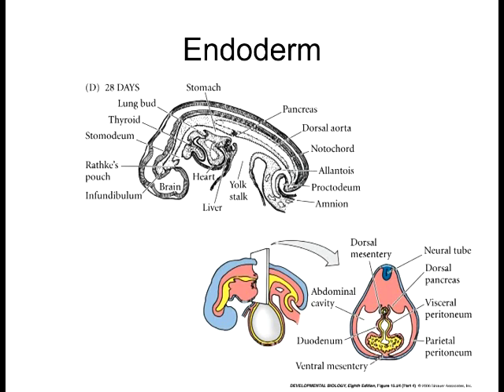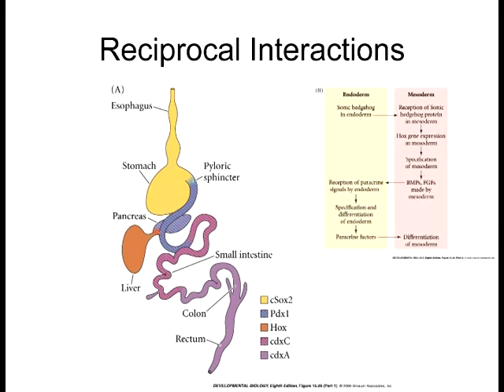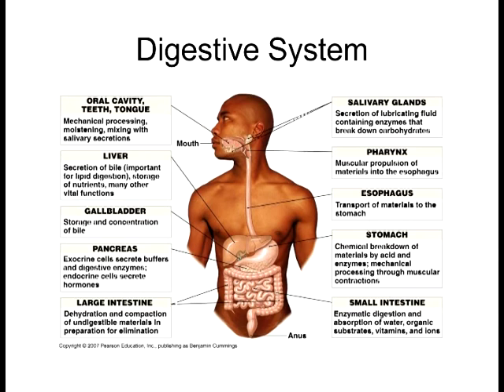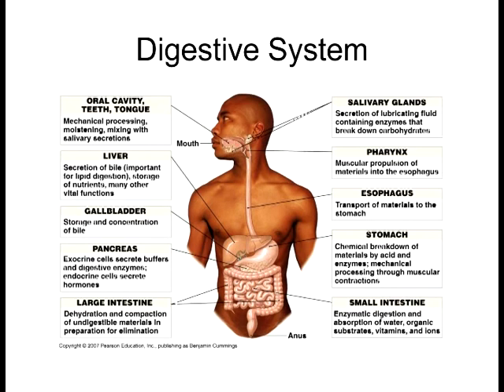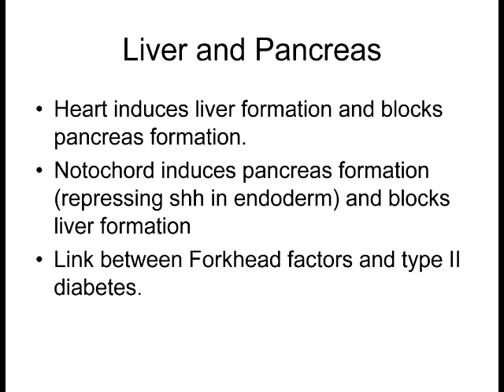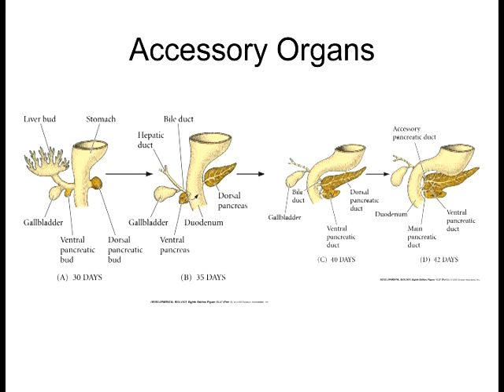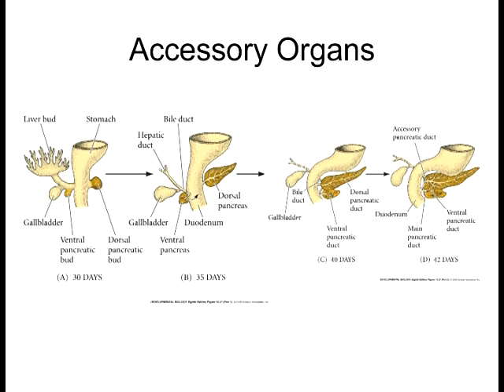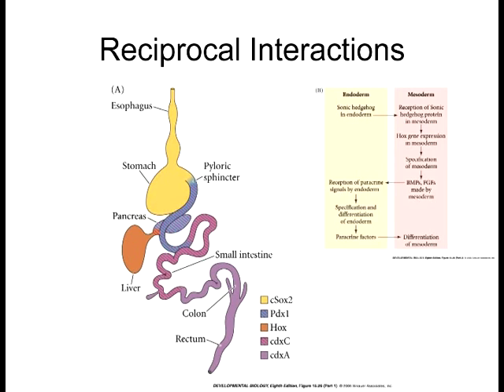Lecture 11 Digestive System